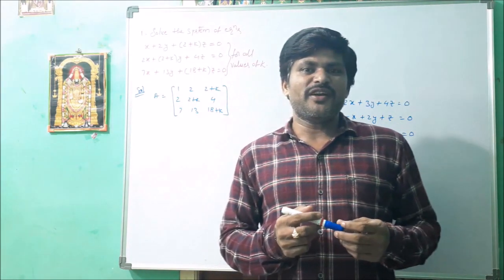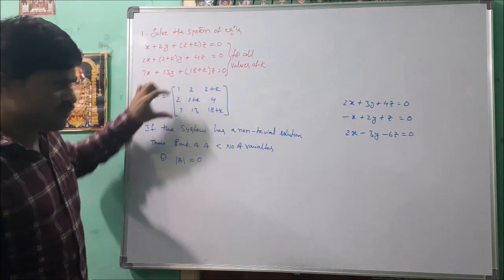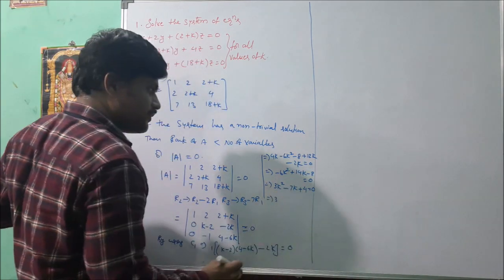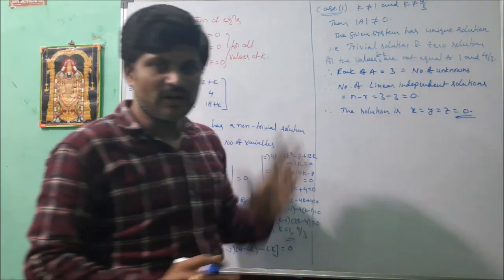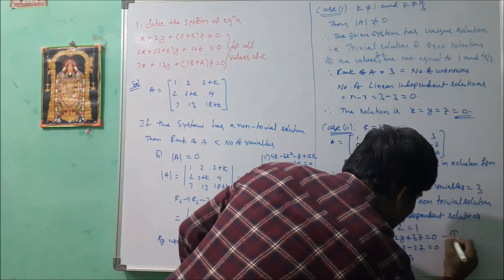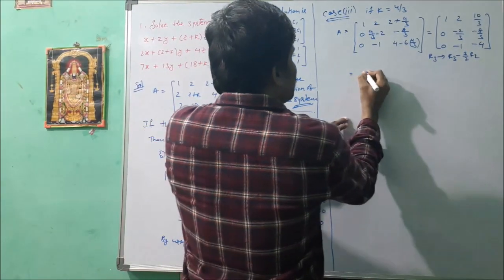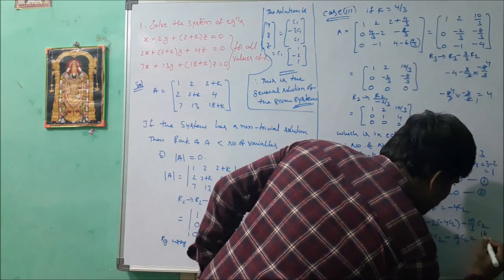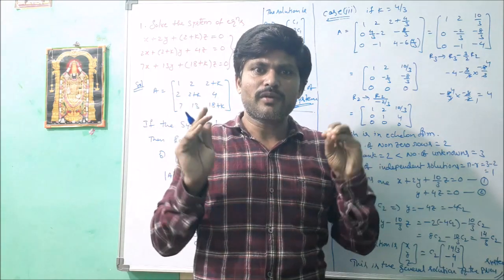Solved Problems (SECOND MODEL) in Homogeneous Linear system (MATRICES) in ENGLISH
In this video I explained different modal Problem I homogeneous Linear System contains scalars. In previous videos I explained some problems contains with numerical coefficients.so watch previous videos for this complet concept and Solved Problems of system of linear equations in my channel and subscribe my channel for more videos.